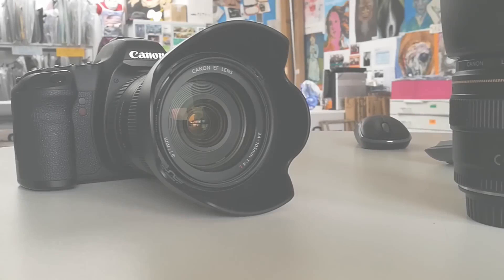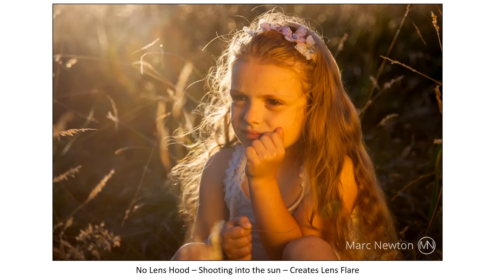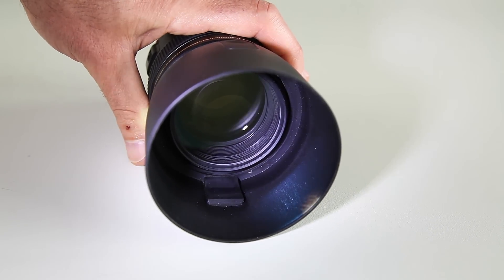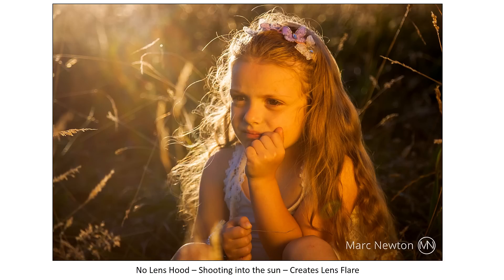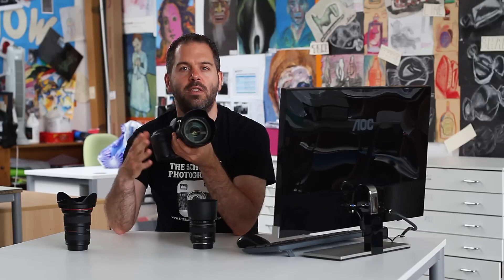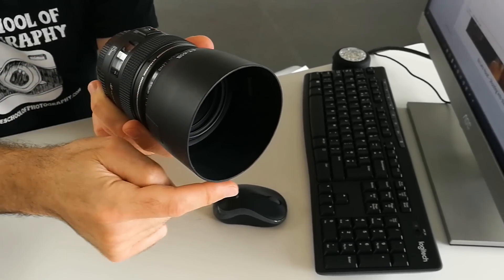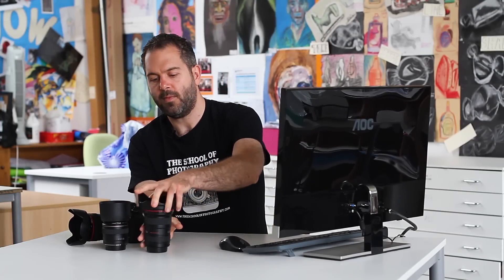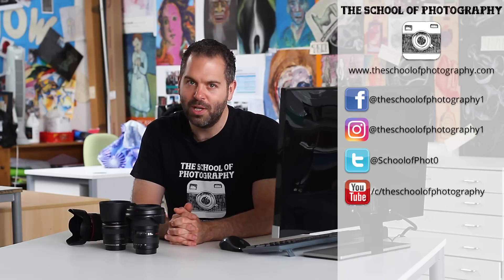Lens hoods Explained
Why use a lens hood? – What are they? and what one do you need?

The questions I get asked are; What are lens hoods for? What do they do? Do I need one? When do I use one? What lens hood do I get for my lens? Etc. So hopefully I can answer all these questions for you now. In this photography tutorial, I’m going to explain everything you need to know about Lens hoods.

For more about specific lens hood for your camera,

Get weekly tutorials delivered straight to your inbox, sign up